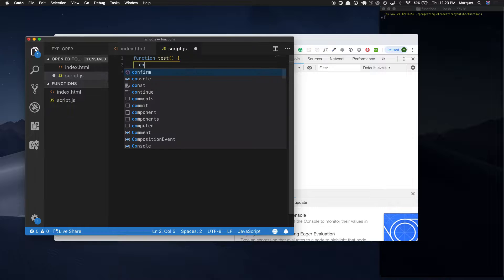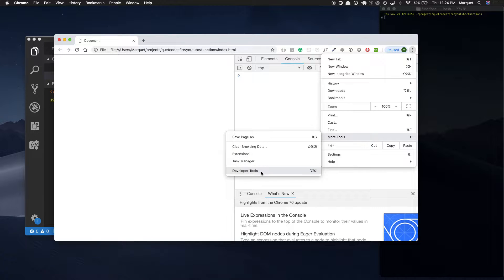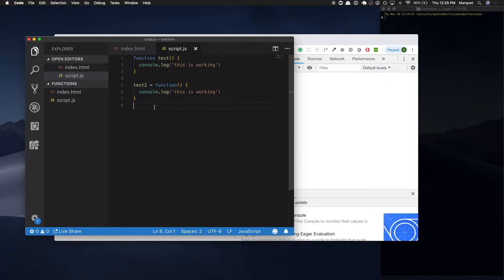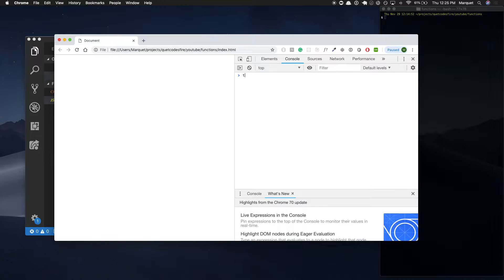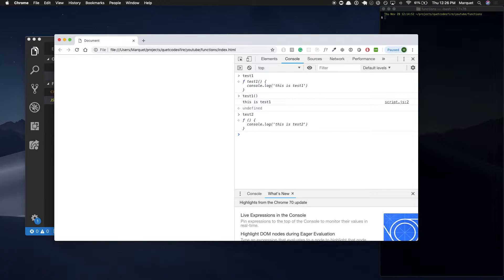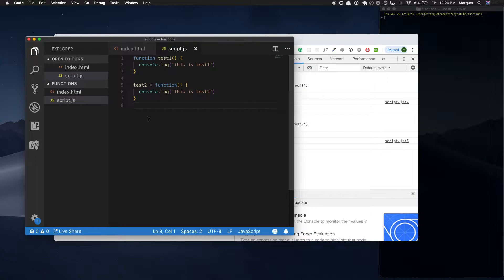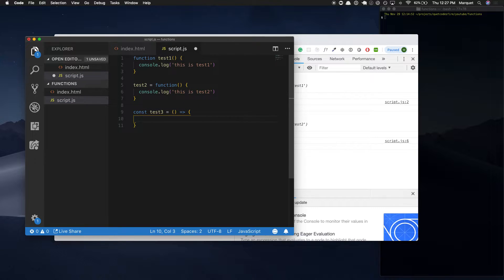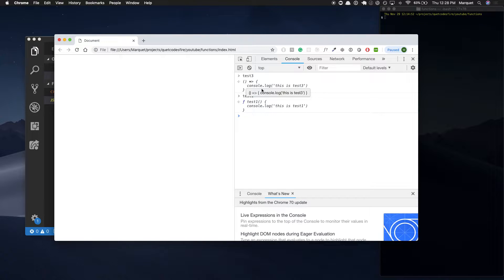Intro to Functions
This video serves as an intro into what functions are and how you can use them in your code.